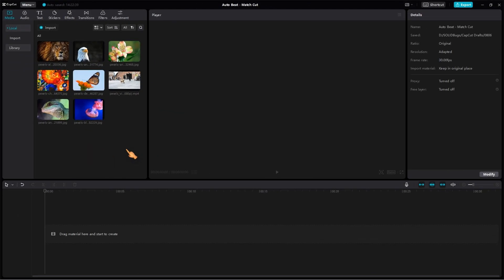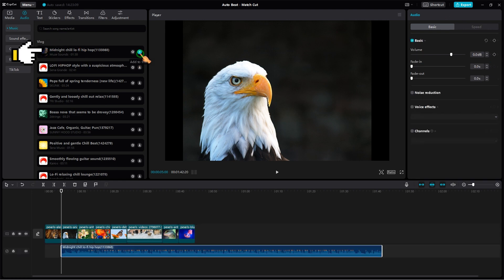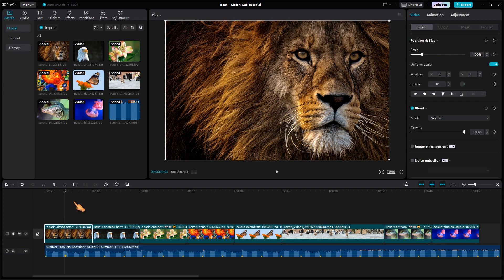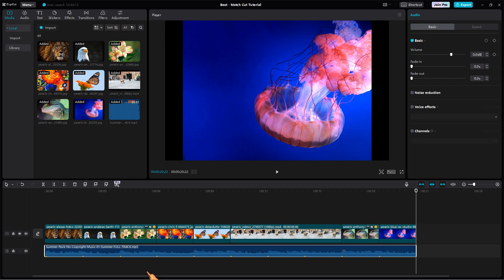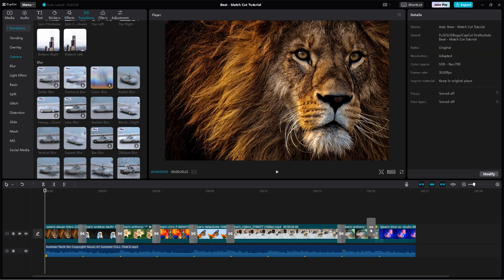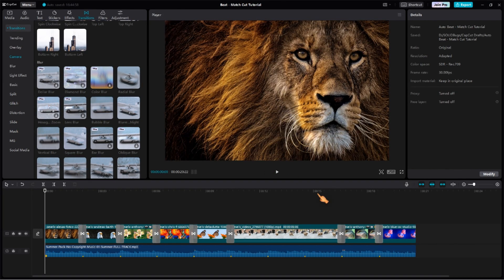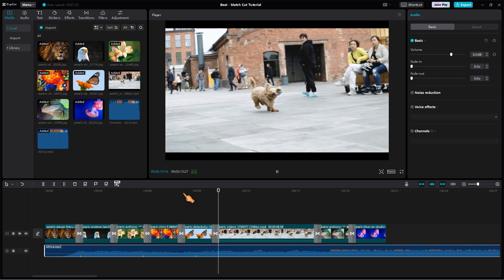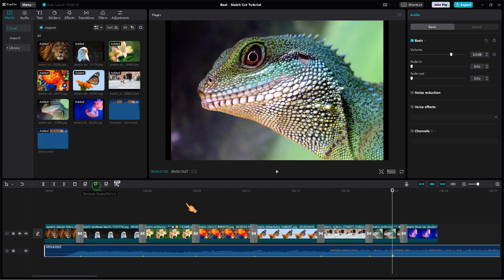How To Sync Audio & Video in CapCut PC 🎧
Learn how to perfectly sync audio and video in CapCut PC with this easy-to-follow tutorial! Say goodbye to audio lag and create seamless videos with professional precision. Watch now and master the art of audio-video synchronization! 🎧🎬   +++ SOLIDBugs - SOLID Software Tips +++

+++ Playlist with popular SOLIDBugs videos +++